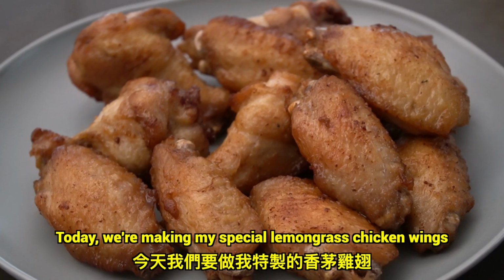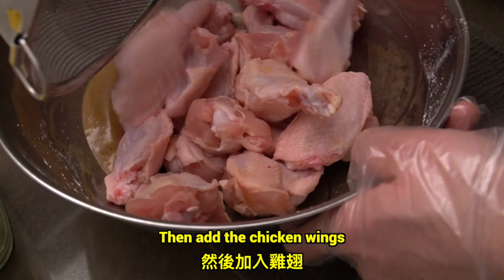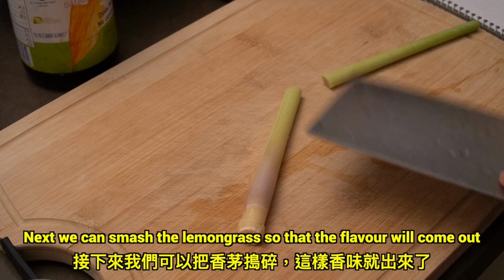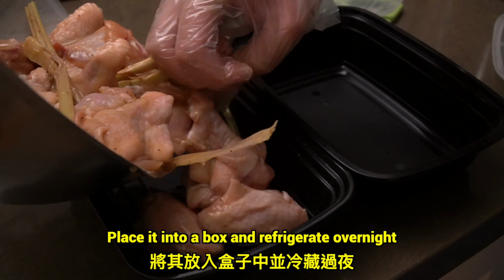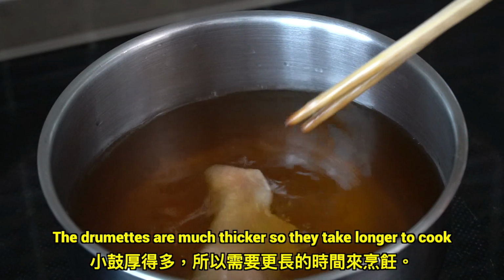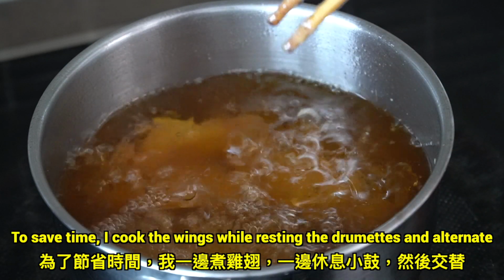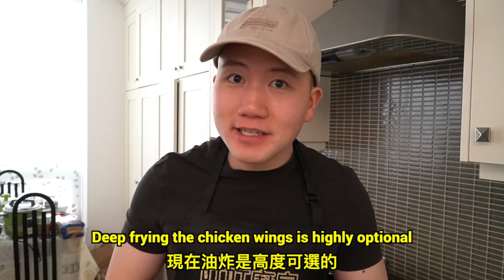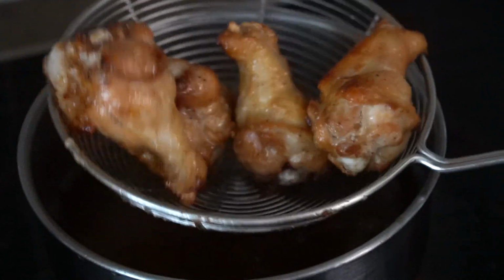Lemongrass Chicken Wings using REAL LEMONGRASS | 香茅雞翅 [CHINESE SUB]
Looking for a delicious appetizer that's packed with flavor? Try these Lemongrass Chicken Wings! In this recipe, we marinate juicy chicken wings in a fragrant mixture of lemongrass, oyster sauce, fish sauce, and other spices before deep frying them to perfection. The result is a dish that's crispy on the outside, tender on the inside, and bursting with bold, tangy flavors. Whether you're hosting a party or just looking for a tasty snack, these Lemongrass Chicken Wings are sure to be a crowd-pleaser. So grab your grill and get cooking today!

Products may vary slightly between regions!

🍳 RECIPE BELOW 👇

Ingredients | 材料
Chicken wings 1 kg | 雞翼 1 公斤
Lemongrass 40g | 香茅 40 克
Oyster Sauce 2 tbsp  | 蠔油 2 湯匙
Fish sauce 2 tbsp | 魚露 2 湯匙
Sugar 3 tsp | 糖 3 茶匙
Black pepper 1/2 tsp | 黑椒 1/2 茶匙
Garlic Powder 1/2 tsp | 黑椒 1/2 茶匙
Shaoxing wine 2 tsp | 绍兴酒 2 茶匙
Oil 3 tbsp | 油 3 湯匙
Corn Starch 3 tsp | 澱粉 3 茶匙
1 Egg white | 蛋白 1 隻